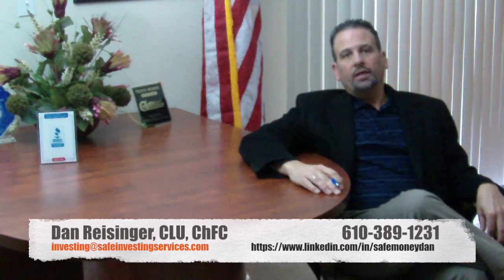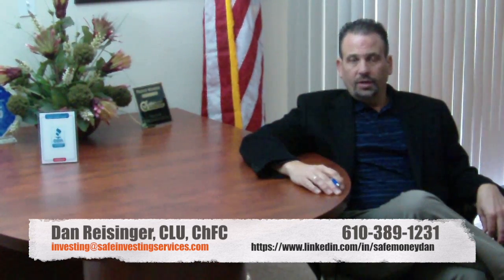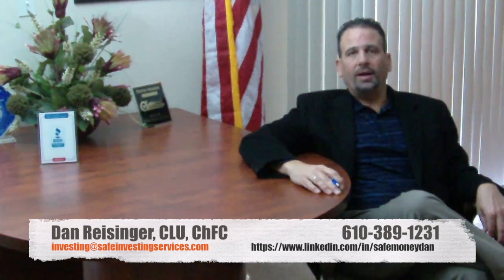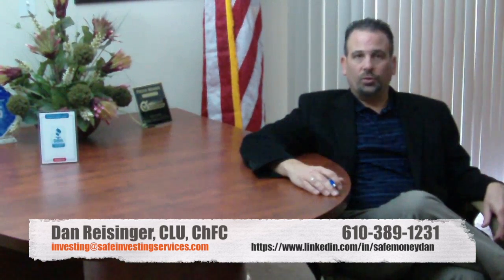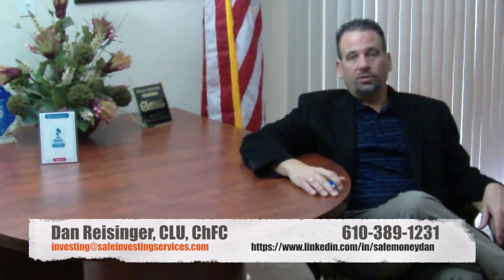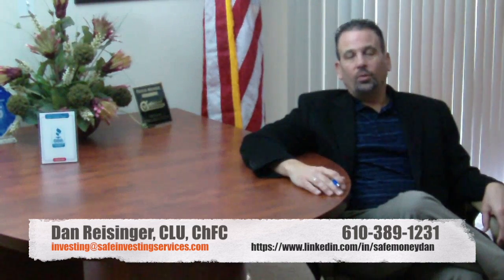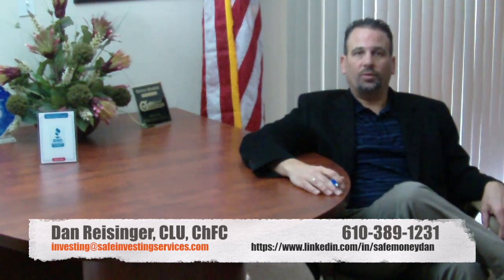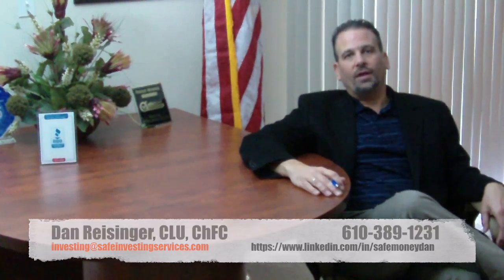First Position Mortgage